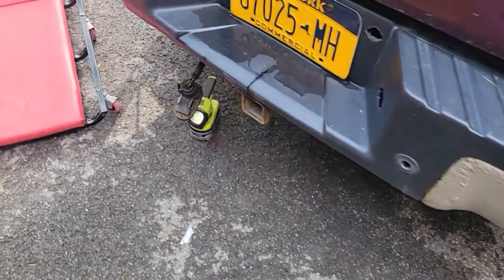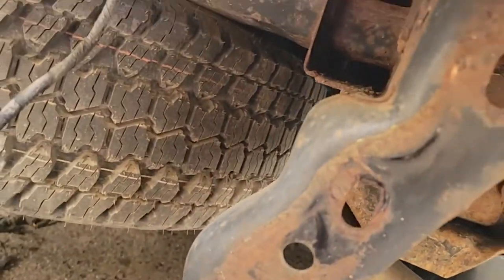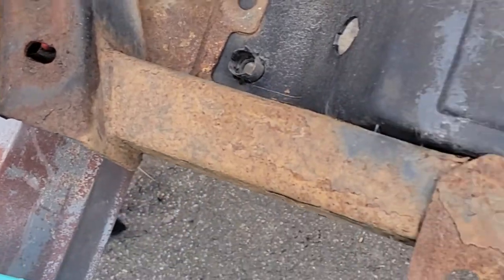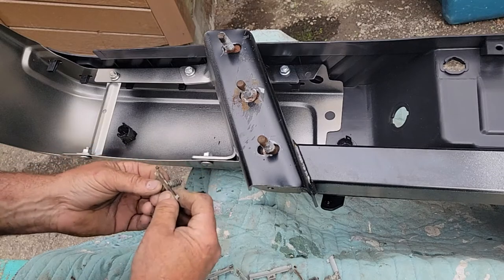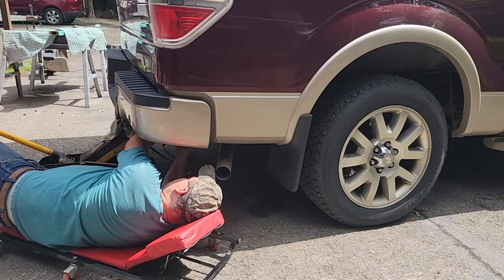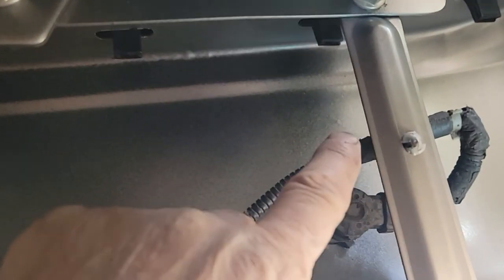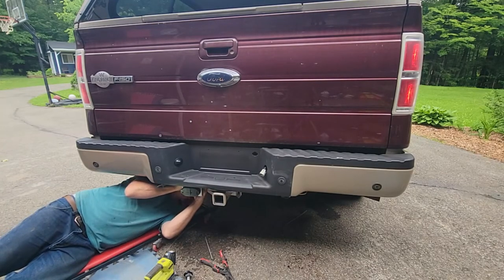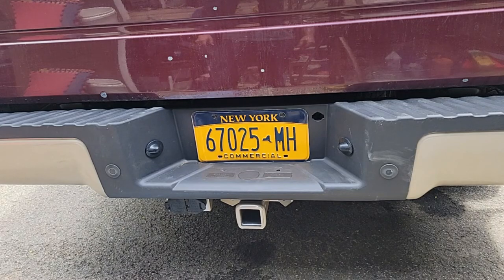F-150 Bumper Installation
First time installing a bumper with back up sensors with built-in tow hitch.